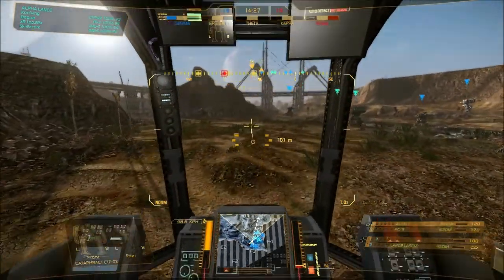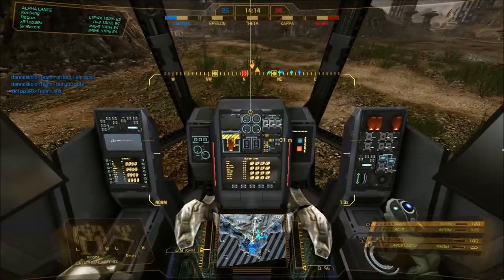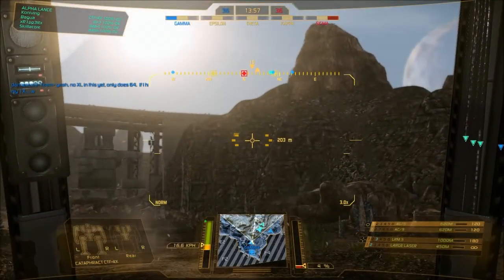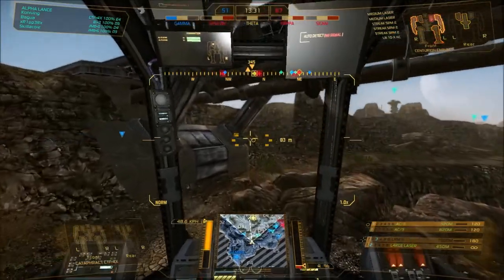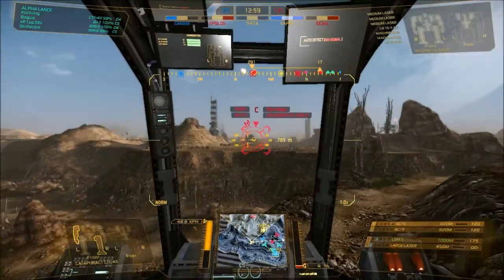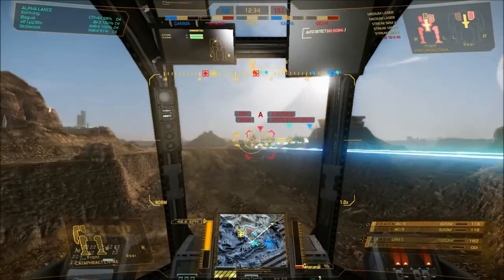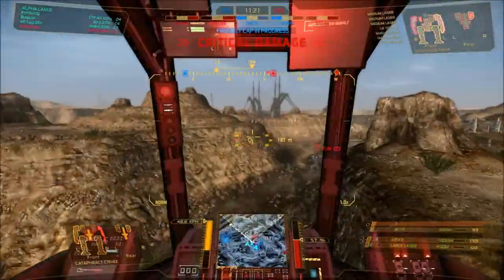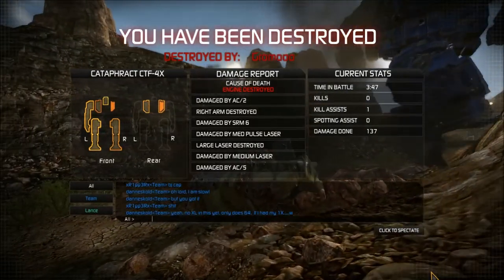Kon (MWO O.B.) | Cataphract 4x June trial (failed first attempt!)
In case if you want to watch my mistakes.